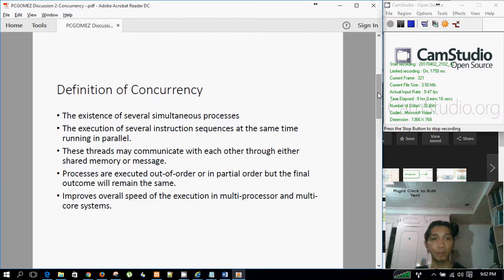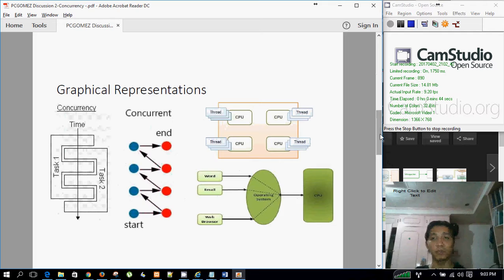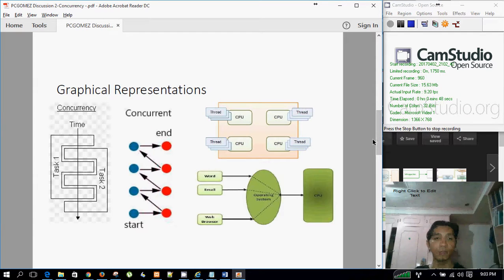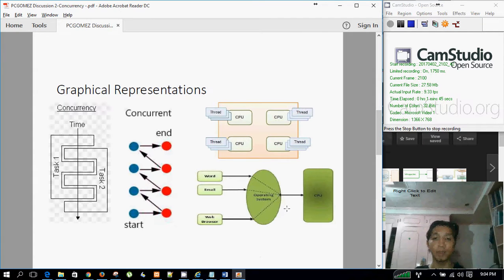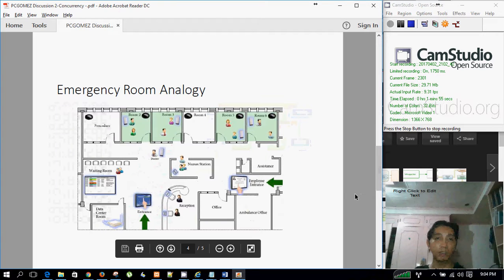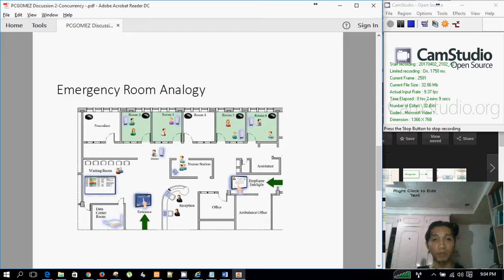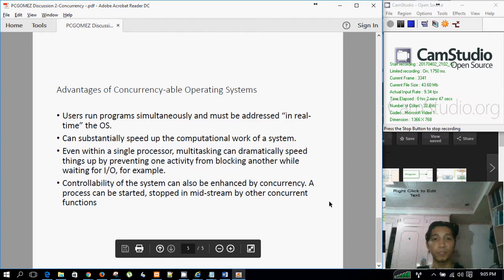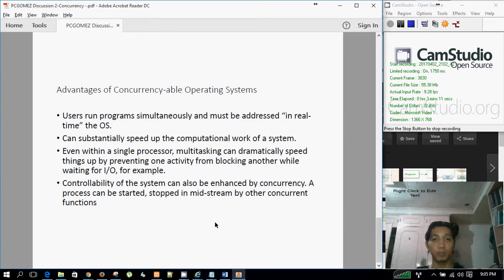PCGOMEZ 1998 32393 Discussion 2 Concurrency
IS 215 Discussion 2